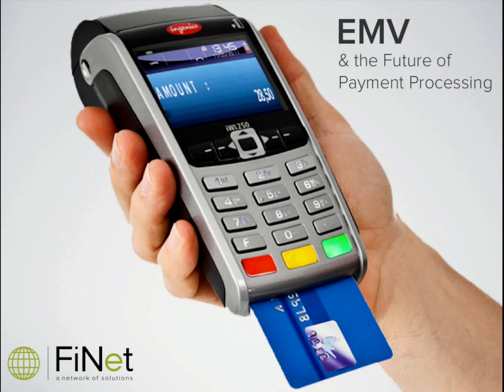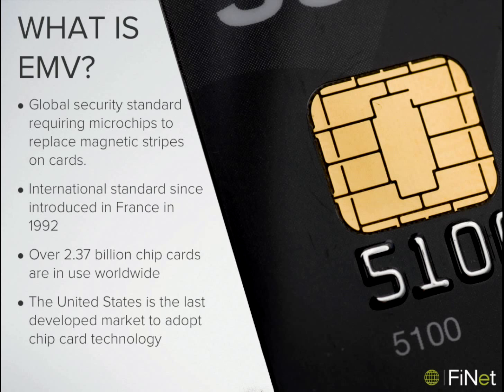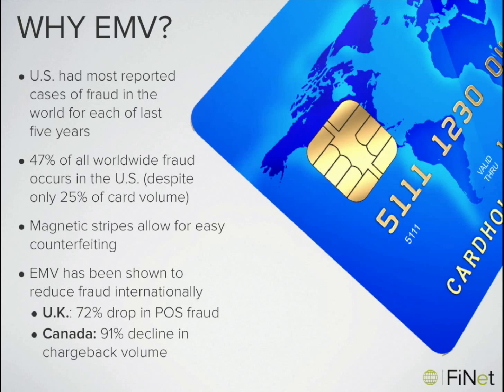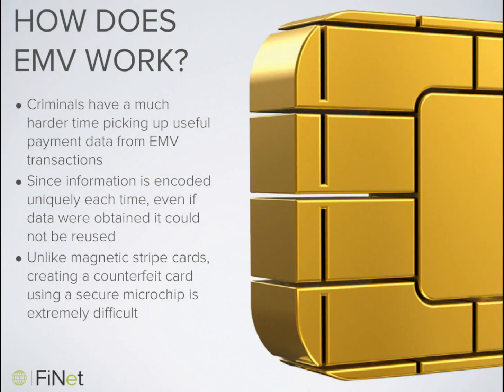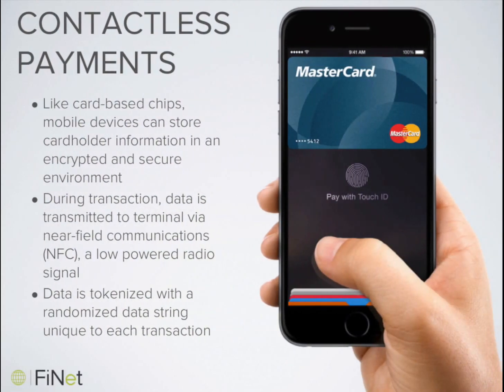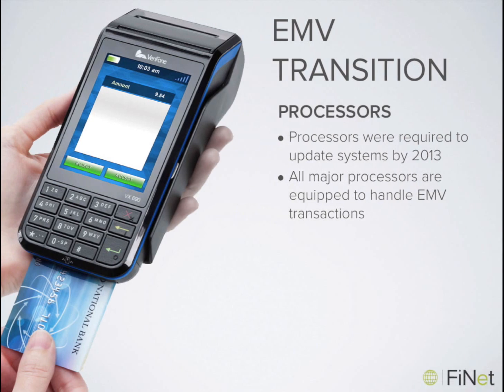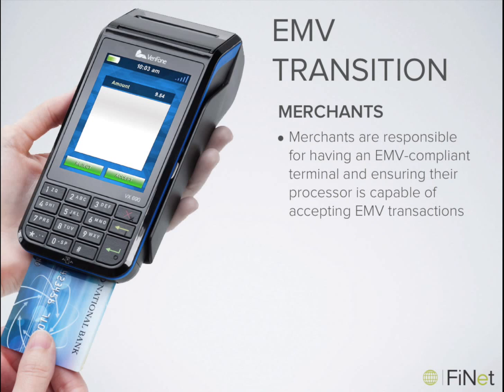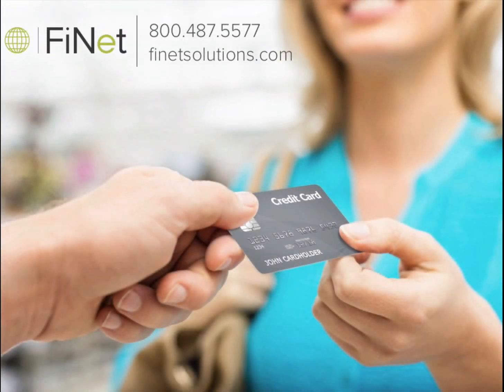EMV Basics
What is EMV? Why is it important? And how will it impact the future of payments?